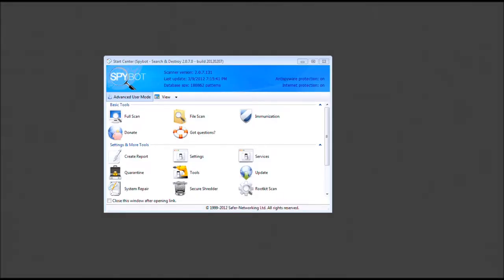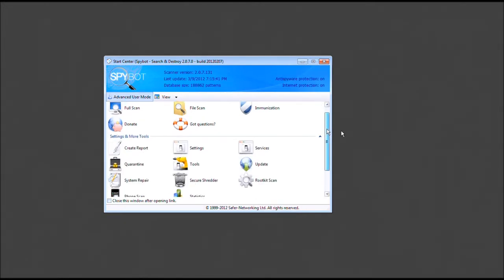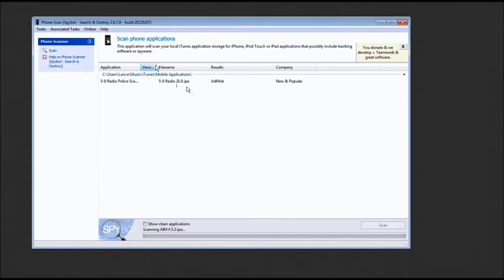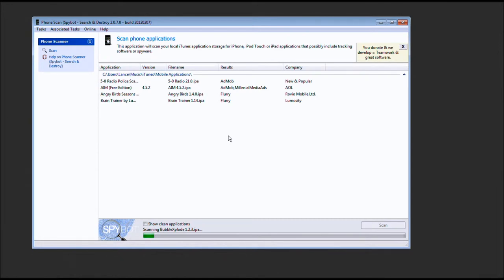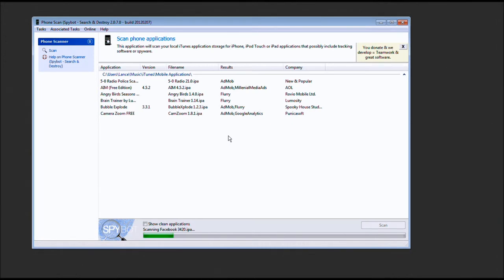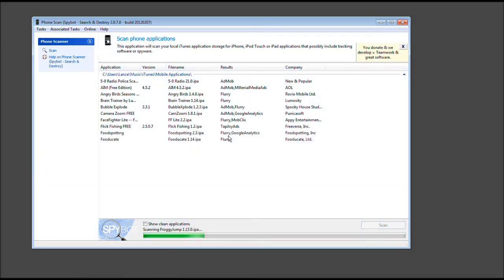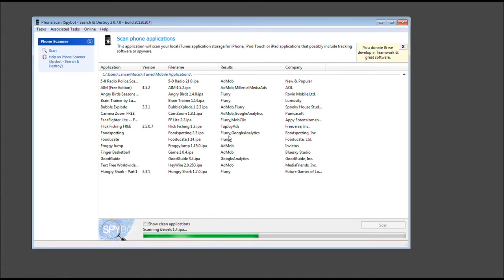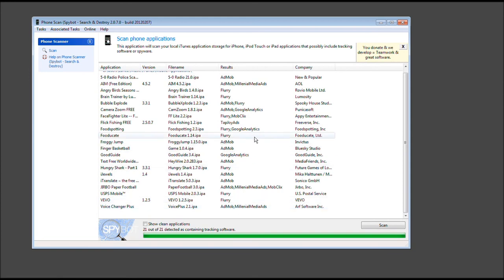Scan iPod, iPhone, iPad Apps for Trojans or Worms and Ad Trackers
Are you still using an iPod (Touch), iPhone, and/or an iPad? It may be a good idea to scan your App's with the new Spybot Search & Destroy Beta to see what Ad Companies are tracking your usage.

Also see who's providing Ads to you but ultimately see what App's may be a concern & ready to remove...